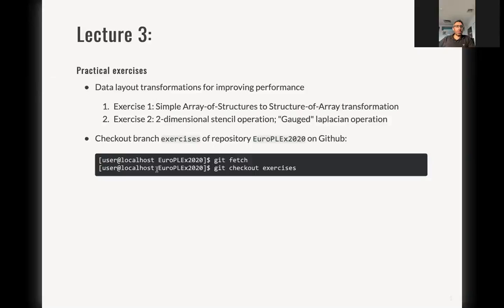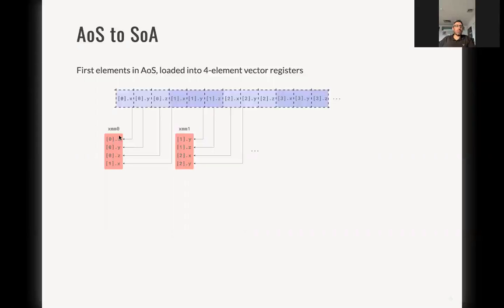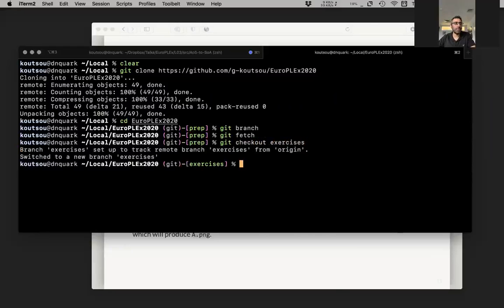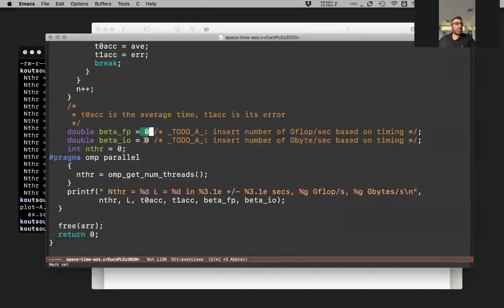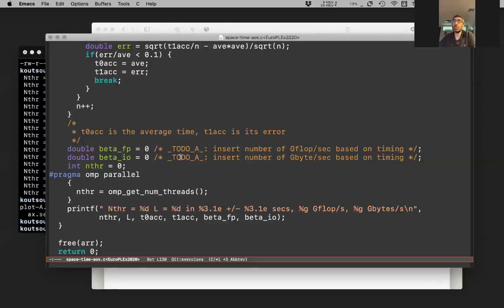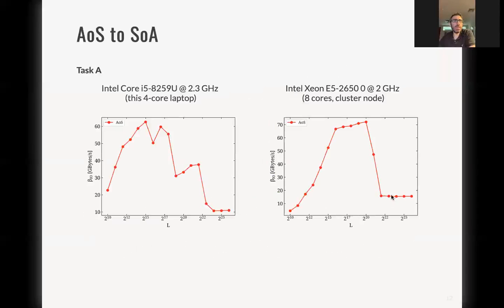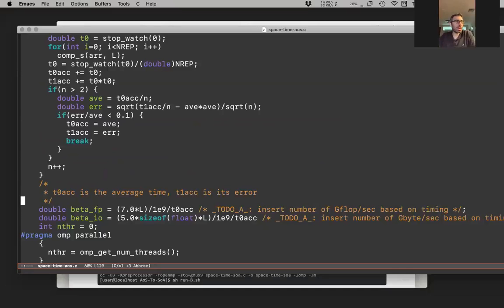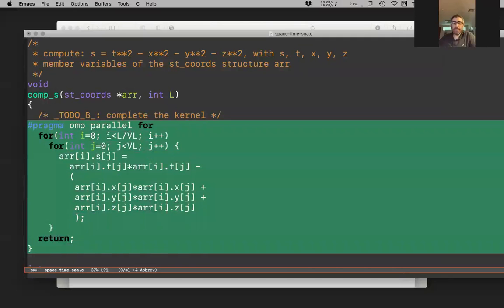Lectures: High Performance Computing and Lattice Gauge Theories by Giannis Koutsou (3/5)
Five lectures on "High Performance Computing and Aspects of
Computing in Lattice Gauge Theories" given by Giannis Koutsou at "EuroPLEx Online School 2020"

Main topics:
* Data layout optimizations
* Best practices for optimal data layout
* Examples and hands on practicals
- Array of Structures to Structure of Arrays

- Data layout in stencil codes

Prof. Giannis Koutsou (The Cyprus Institute)
Work presented in these lectures is supported by the project NextQCD
of the Cyprus Research and Innovation Foundation under contract with number EXCELLENCE/0918/0129 and the Stimulate EJD a Horizon 2020 research and innovation programme under grant agreement No 765048.